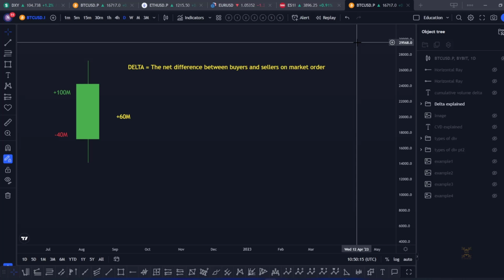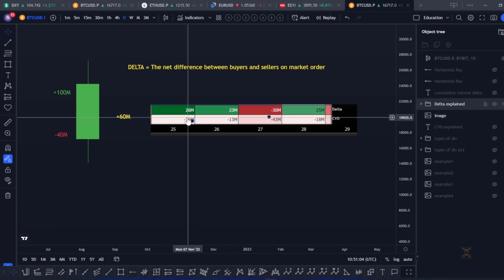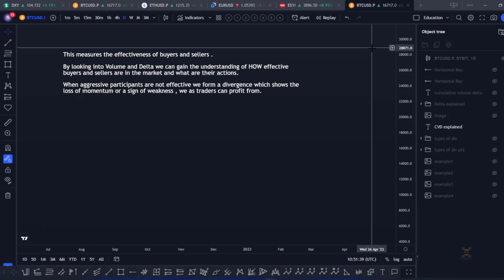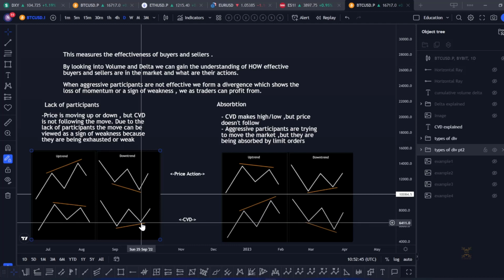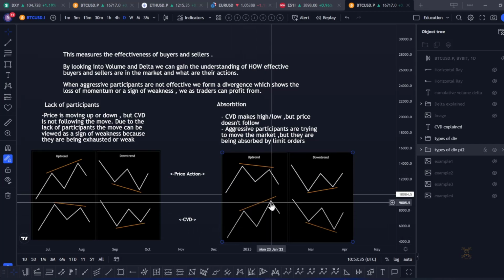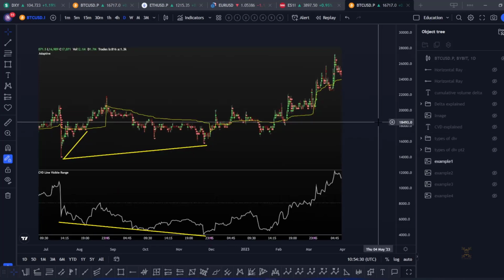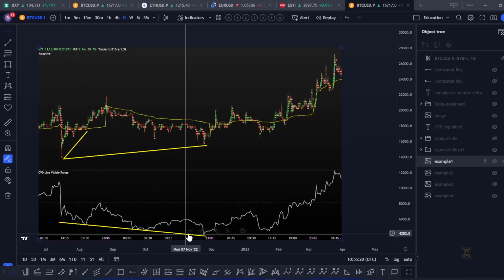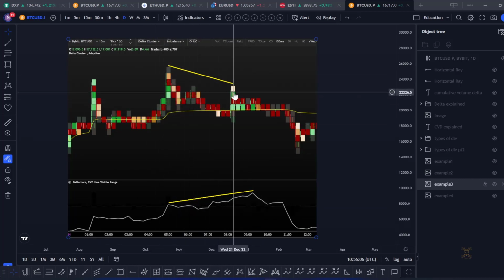What is Cumulative Volume Delta. Delta explained. Beginners Guide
🚀 Discover Azure Trading:
Dive into a world of elite trading insights and strategies at Azure Trading. Unveil a treasure trove of knowledge, perfect for sharpening your trading acumen.

🌟 Join Our Exclusive Trading Community:
Step into our vibrant community and gain access to a realm of trading secrets and expert techniques. Elevate your trading journey today!